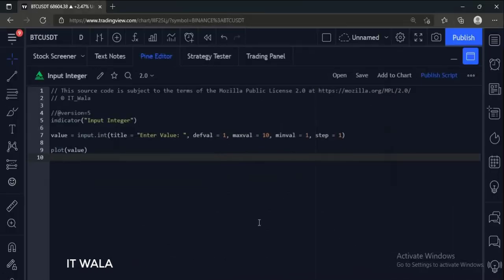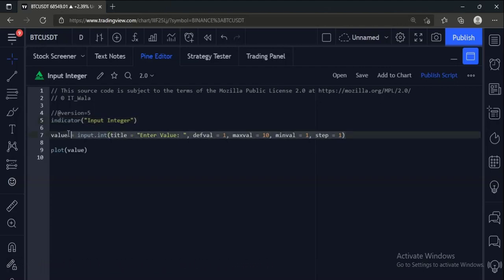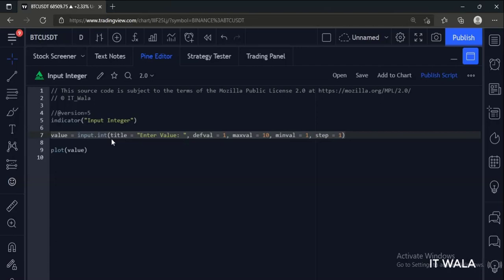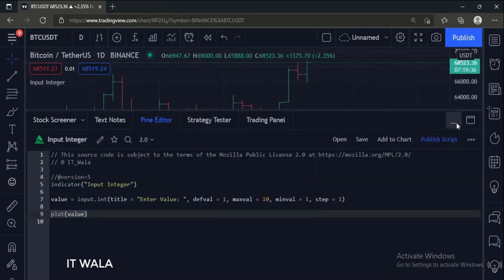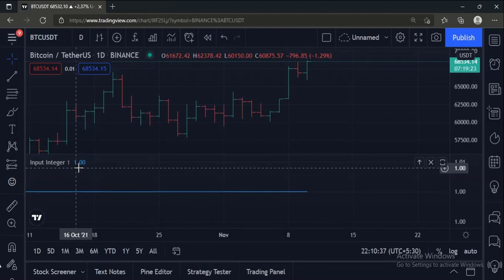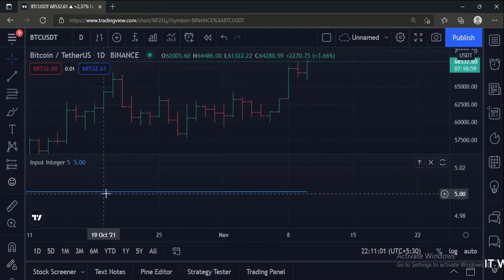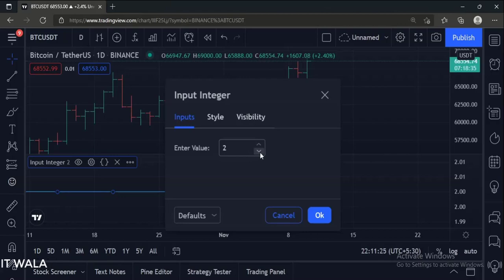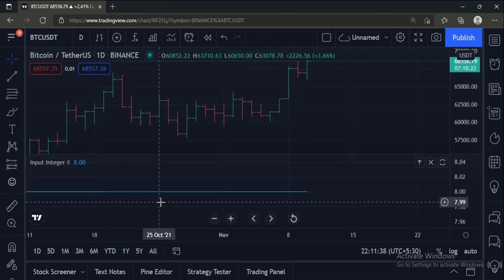TRADINGVIEW--PINE SCRIPT : INTEGER INPUT | TUTORIAL.